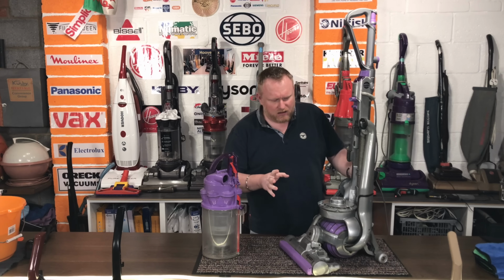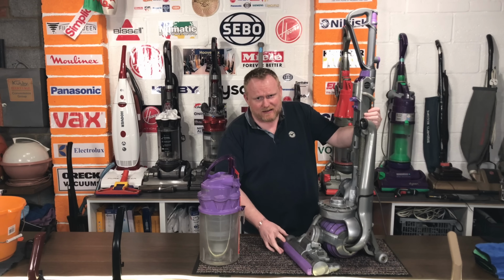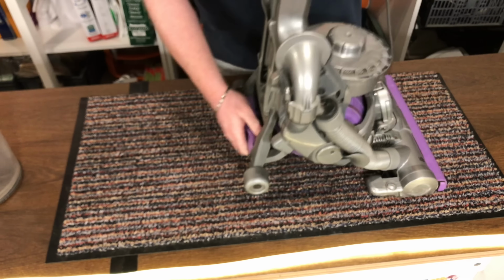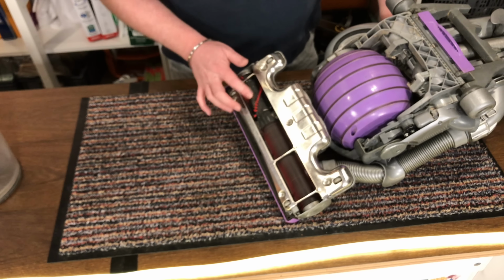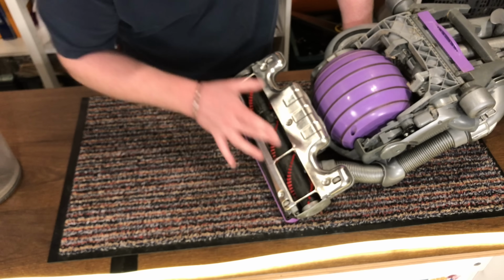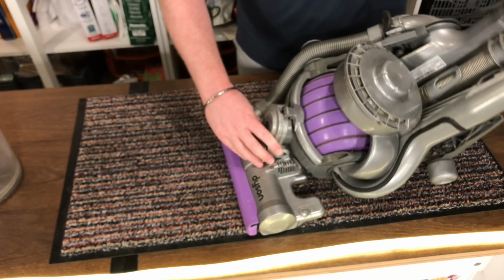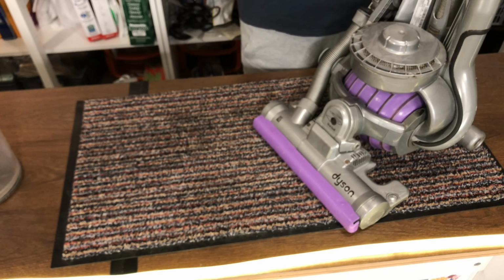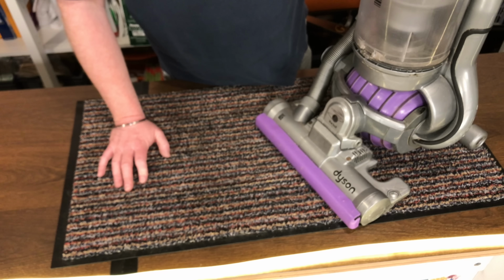Dyson DC15 Animal, Collection From Merthyr Tydfil and Quick Look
I picked this Dyson up for a fellow collector who bought it from Facebook's selling page.

dorianjohn75